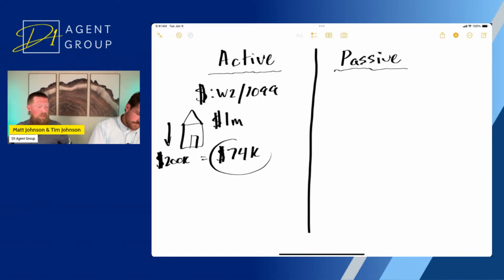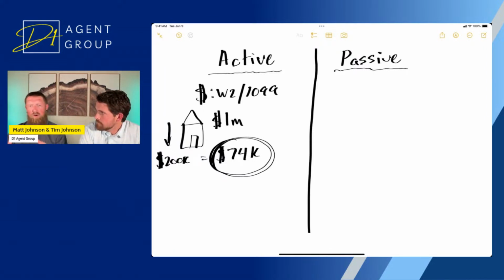"The STR Loophole" - How To Maximize Active Losses for Active Income